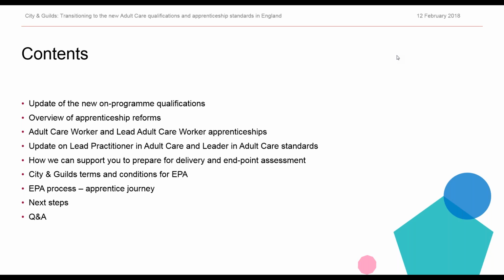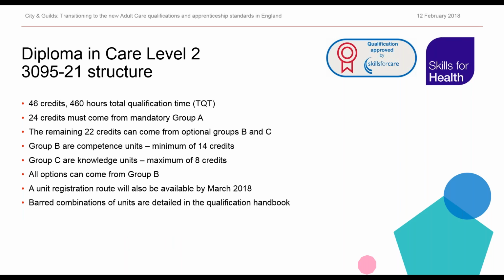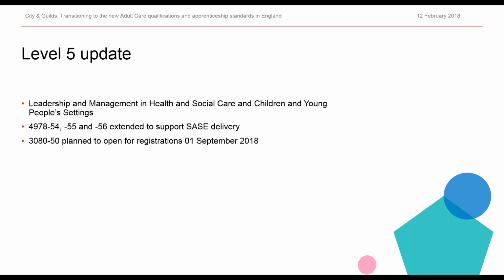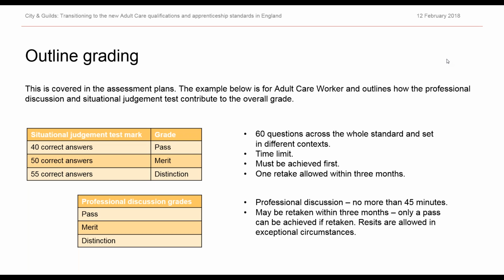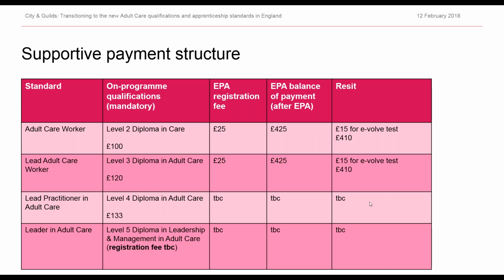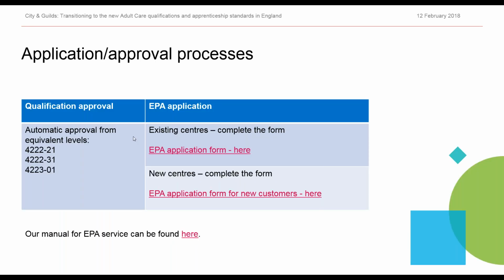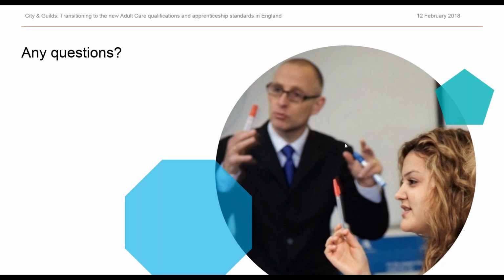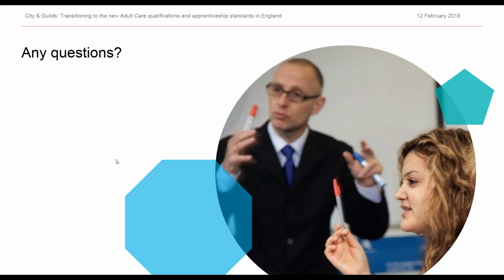Transitioning to the new Adult Care qualifications and apprenticeship standards – update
Join Geraldine Donworth, Industry Manger at City & Guilds for the most recent updates on the Adult Care qualifications and apprenticeship standards.

All information in this webinar is accurate as of 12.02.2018